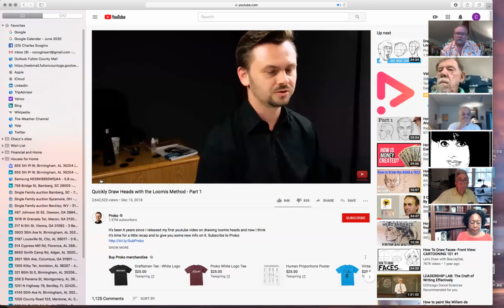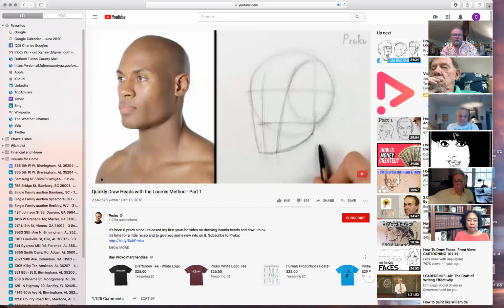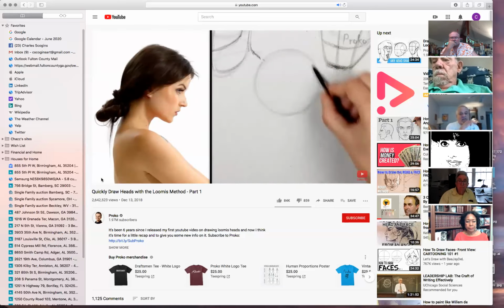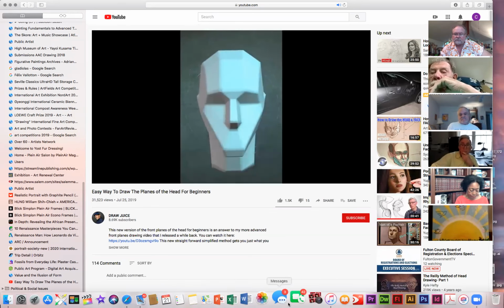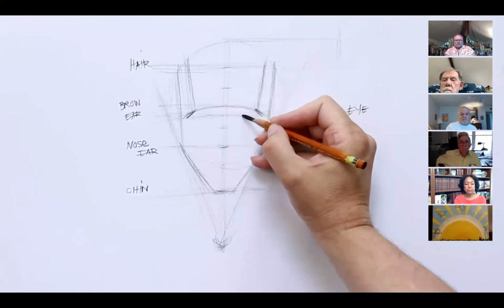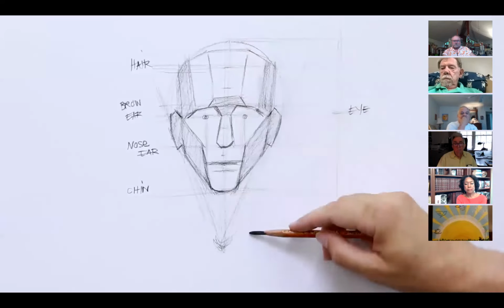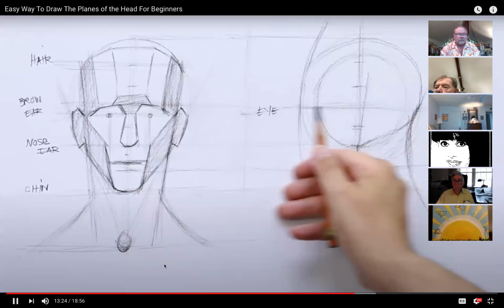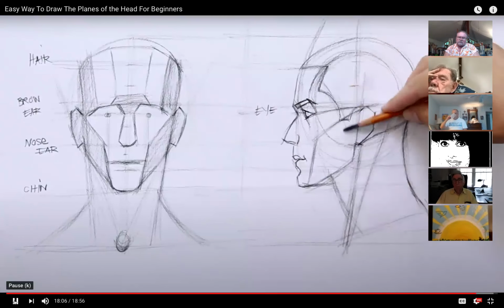Drawing Techniques w/Charles (August 21, 2020)